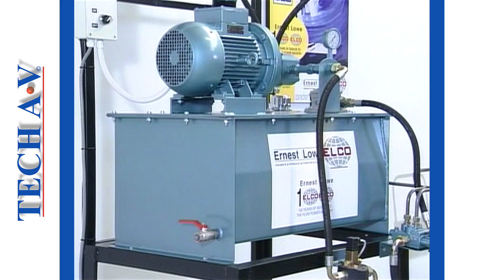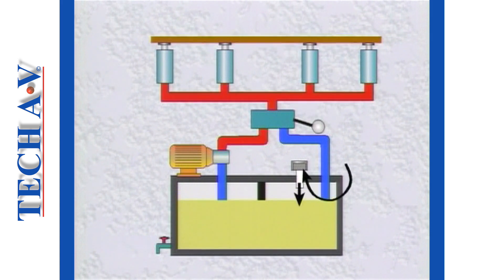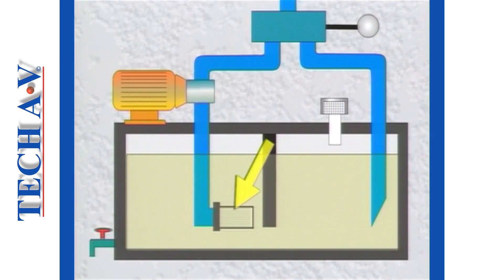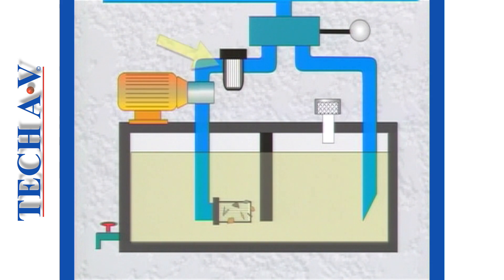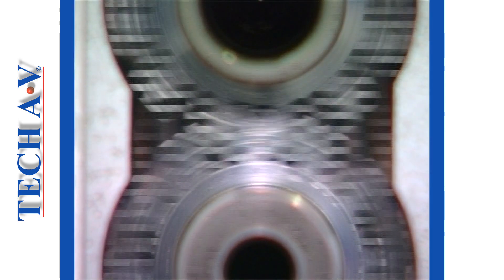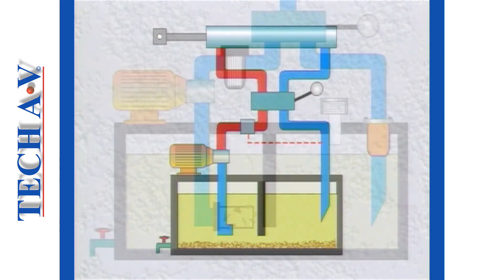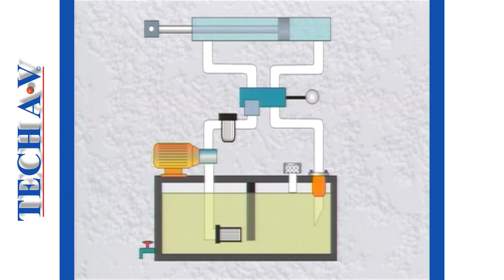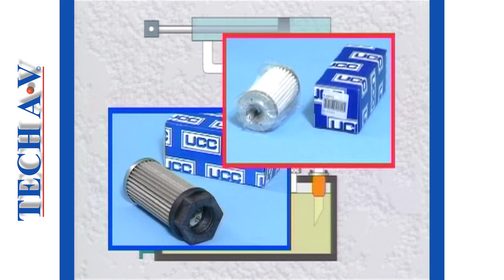BHM 1-4 - BASIC HYDRAULIC MAINTENANCE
MODULE 1 - OVERVIEW OF HYDRAULICS & HYDRAULIC SYSTEMS
At the end of this module Learners will be able to:
Describe the principles of energy or power transmission through fluids.
Identify by name, the principle components that comprise a typical light industrial pre-pack unit.
Describe the basic operating functions of the principle components.
Describe and explain the need for filters and strainers.